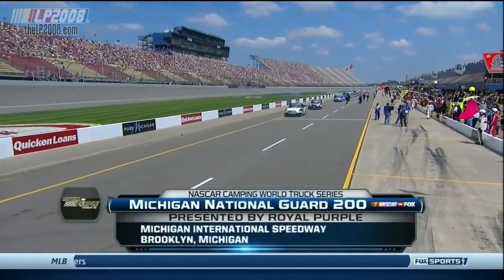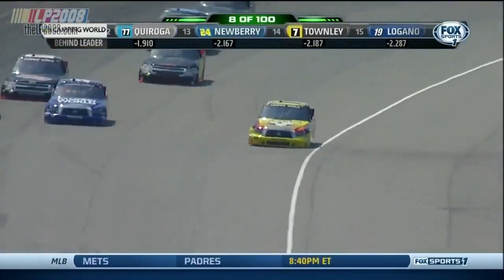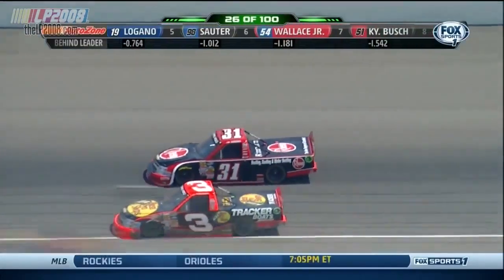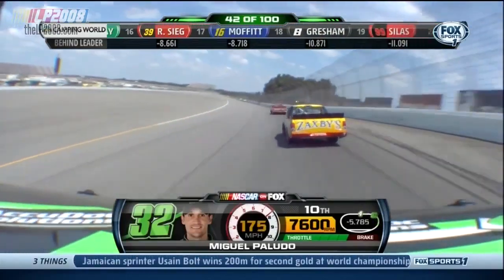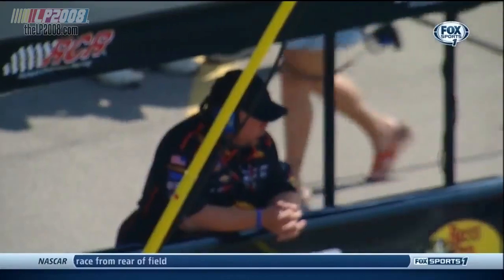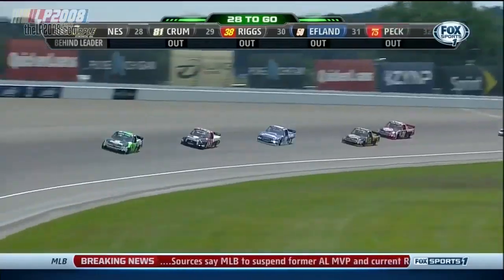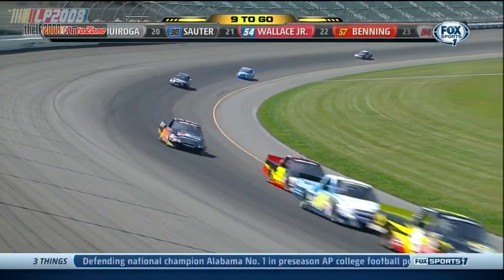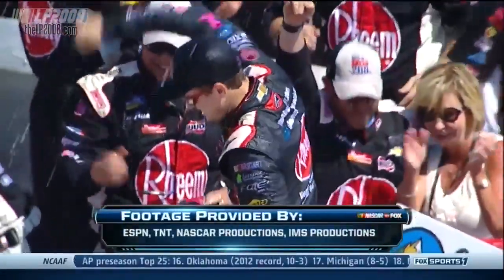2013 NASCAR Camping World Truck Series Michigan National Guard 200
Race 12 of 22 - race only
Saturday, August 17, 2013 at Michigan International Speedway, Brooklyn, MI

Source TheLP2008